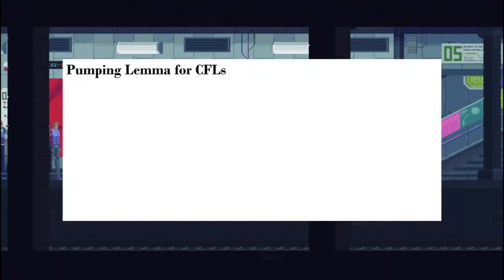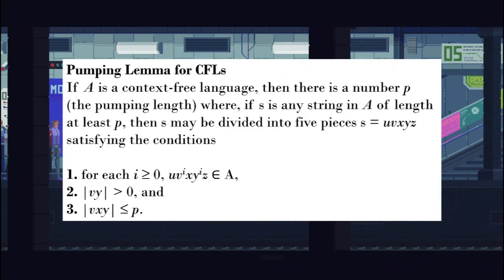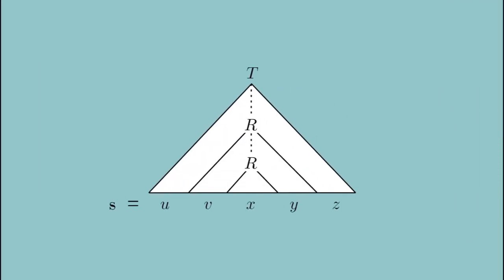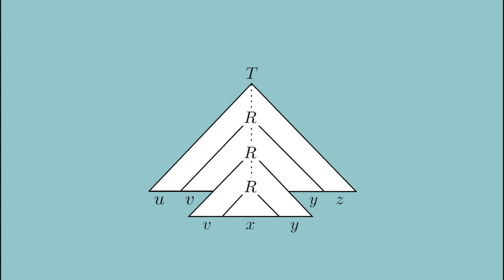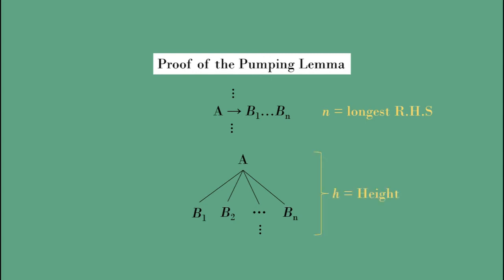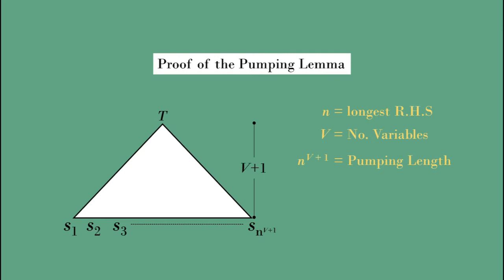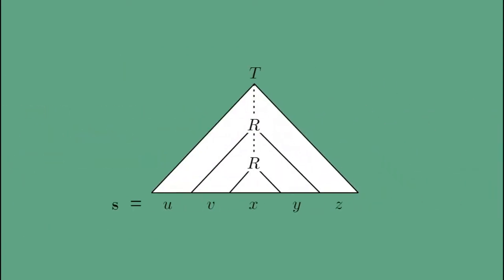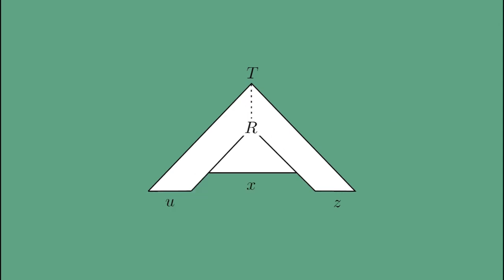W08 - Pumping Lemma for Context Free Languages - Formal Introduction